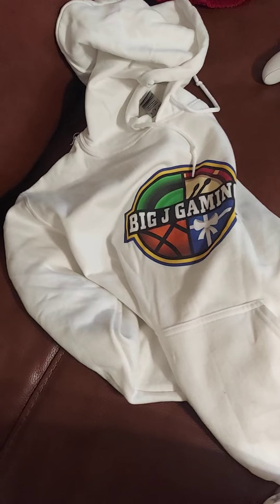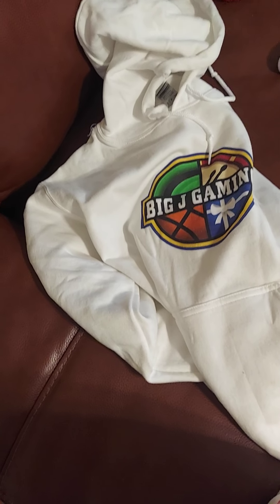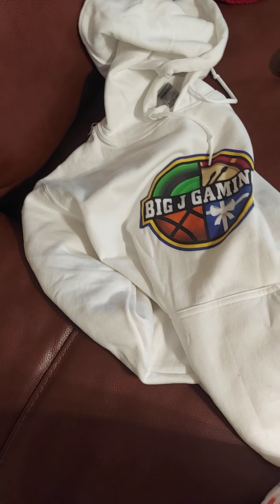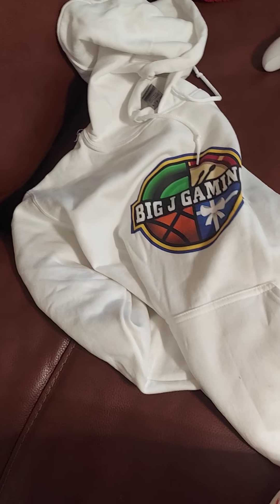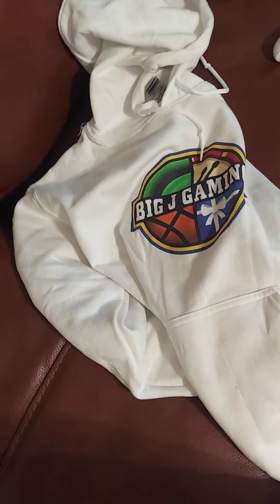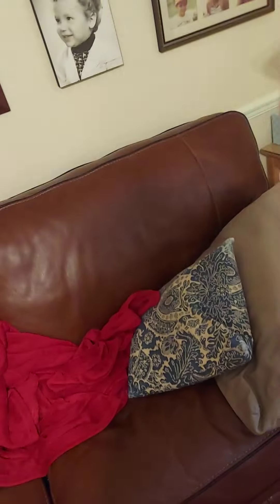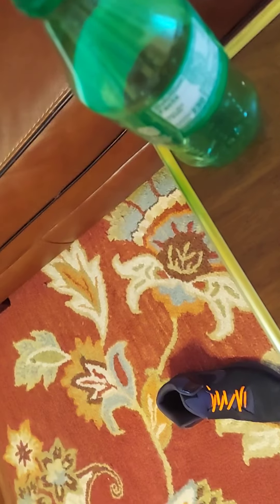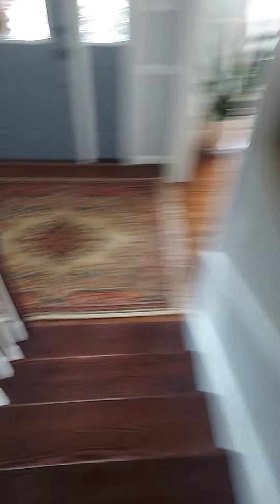Big J Gaming Merchandise showcase , Smartwatch, and English to Spanish translator